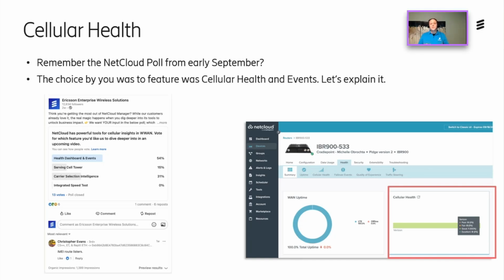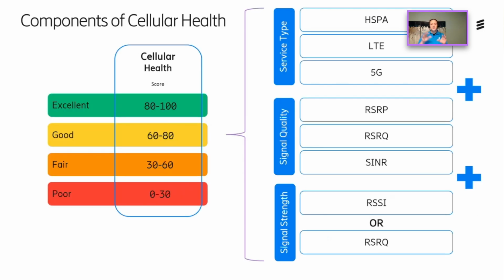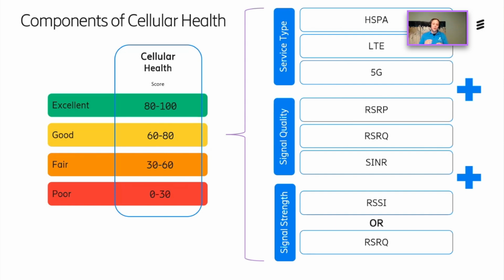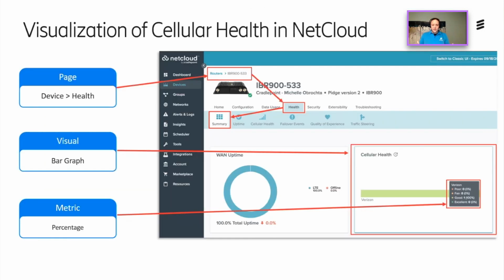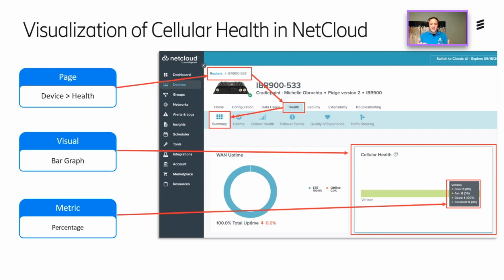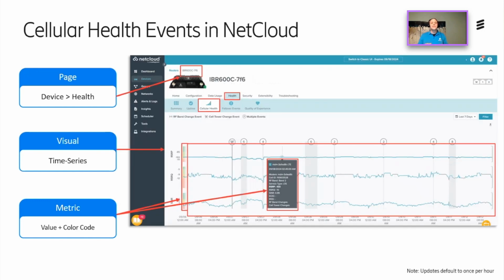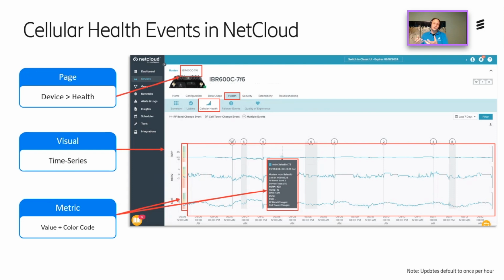How to Use NetCloud Manager’s Cellular Health Dashboard for Faster Troubleshooting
When network issues strike, speed matters. In this video, we’ll walk through NetCloud Manager’s Cellular Health Dashboard and show you how to quickly identify, analyze, and resolve connectivity problems.

From Joe, you’ll learn:
• What “cellular health” really means and how it’s measured.
• How the stoplight system (poor → excellent) simplifies complex signal metrics.
• Where to find the Cellular Health Dashboard in NetCloud Manager.
• How time series graphs and event markers help correlate issues like tower changes or RF band shifts with poor customer experiences.
• Why consolidating troubleshooting data into one pane of glass accelerates resolution.

Whether you’re a network engineer, IT admin, or service provider, this demo will show you how to move from invisible-wire guesswork to data-driven troubleshooting.